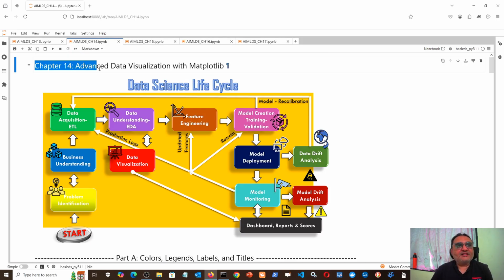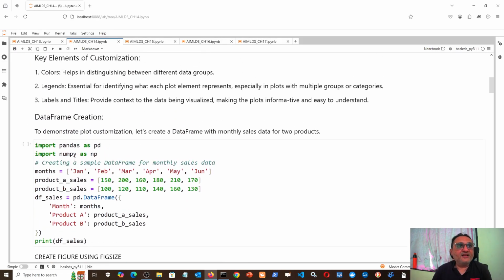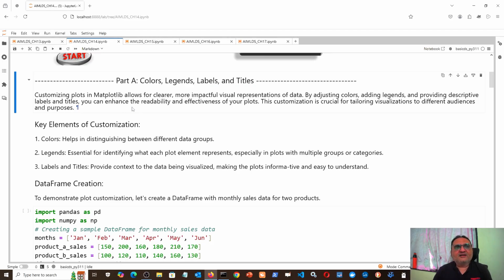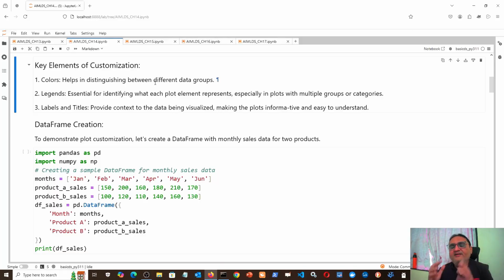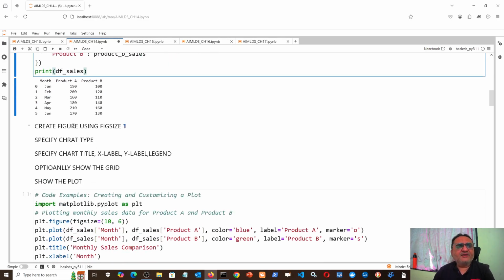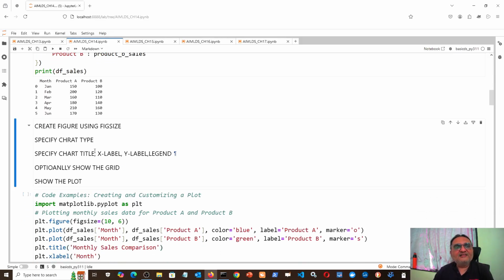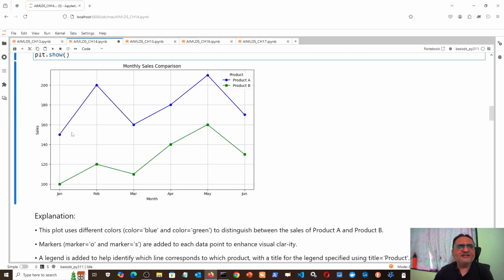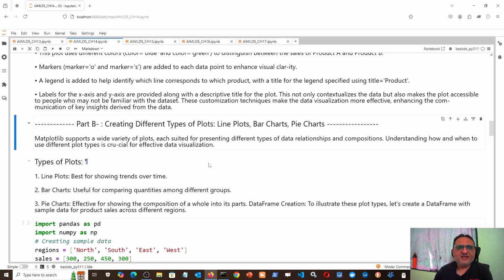CH14_L1 ADVANCED DATA-VISUALIZATION BY MATPLOTLIB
First lecture on data-visualization by matplotlib